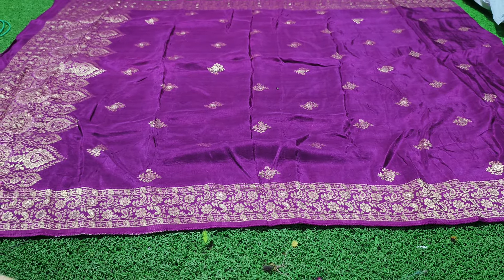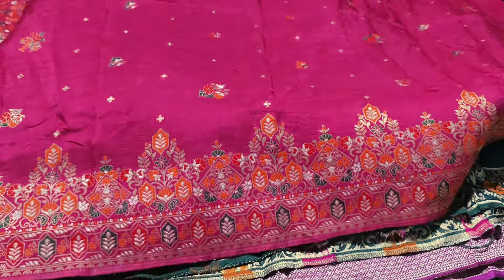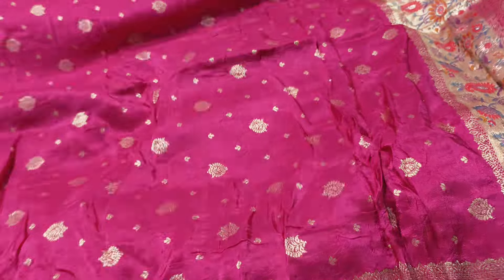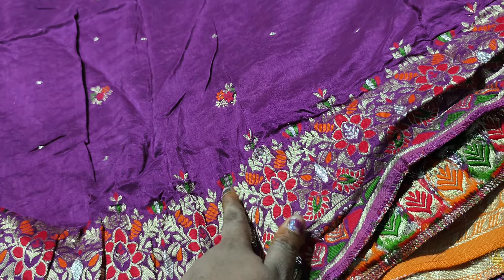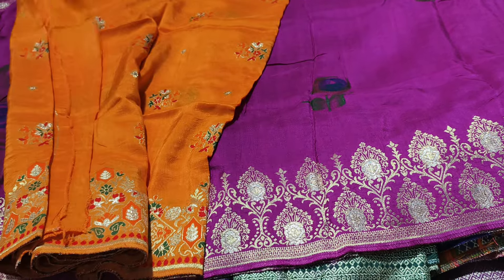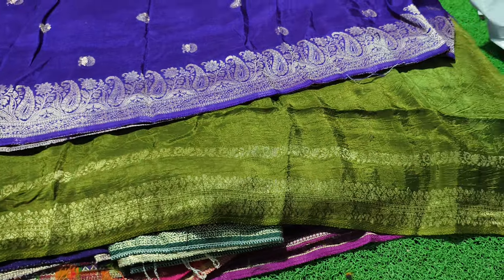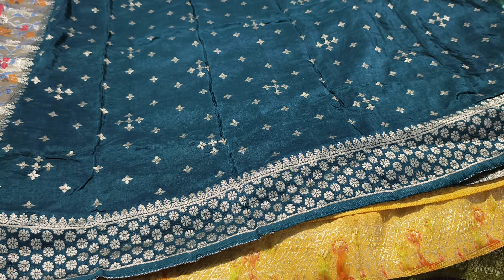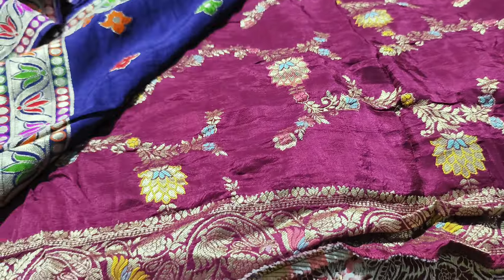బ్యూటిఫుల్ హ్యాండ్లూమ్ దుపటాస్ కలెక్షన్ 😊💕💕💕